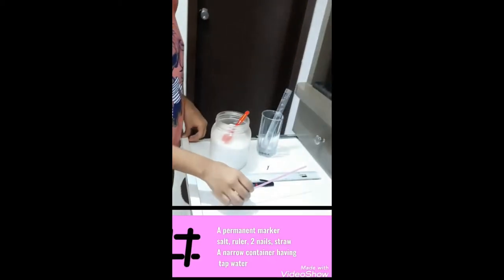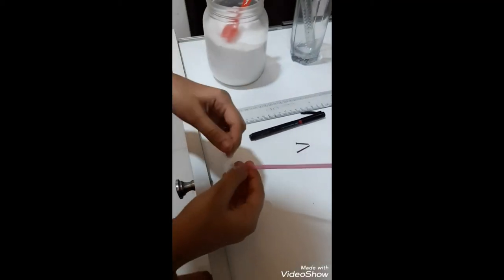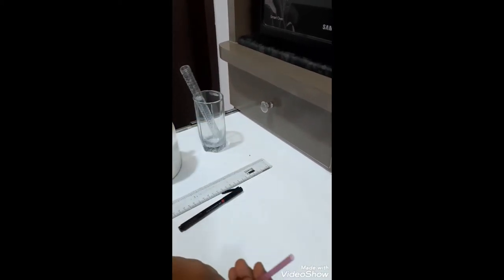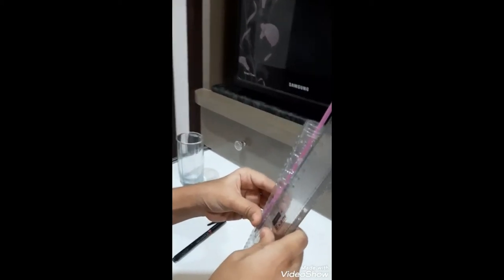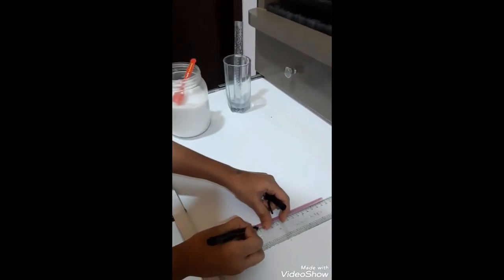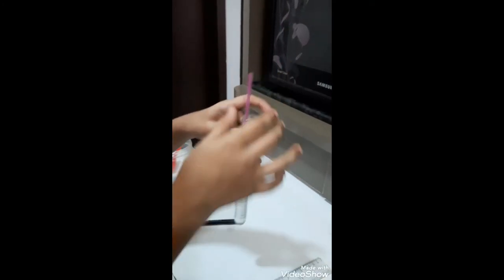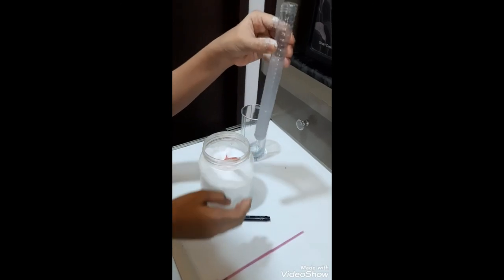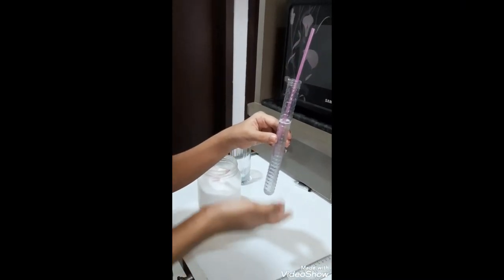How to make a hydrometer| Easy science experiment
Hi awesome viewers, 👋🏽
Today I am gonna be showing how to make  😮
A HYDROMETER 🧪👩‍🔬
A very easy science experiment.
A hydrometer is used to measure the density of liquids!
I hope u guys like it... .